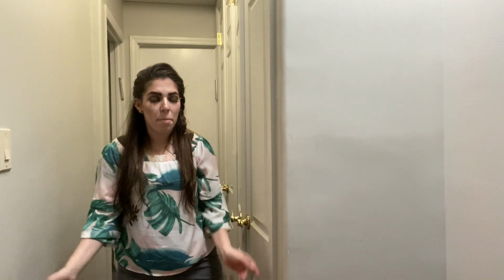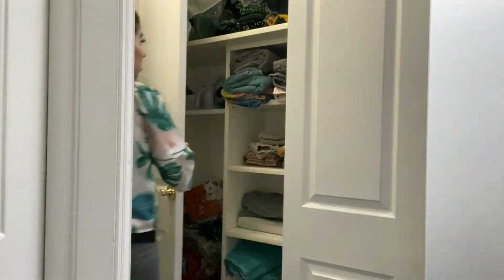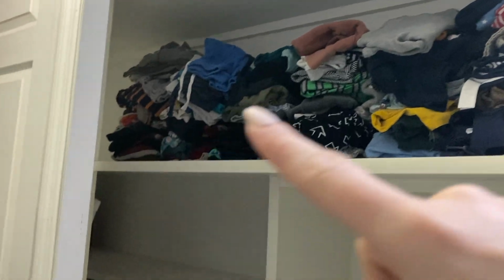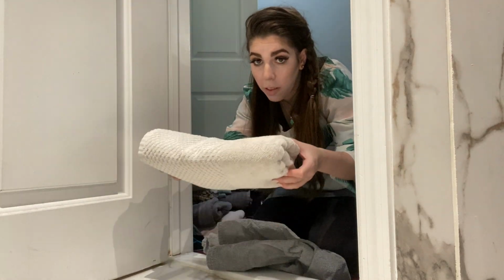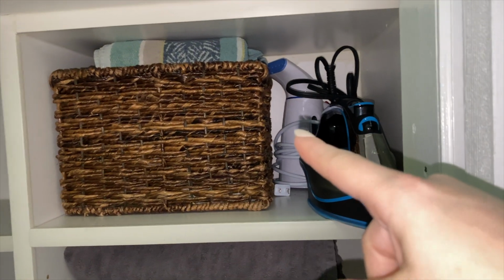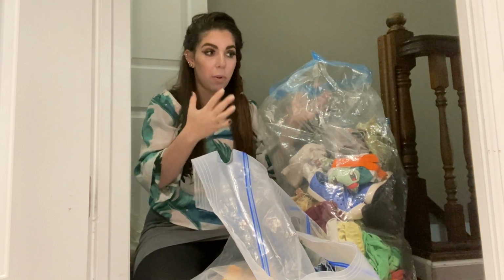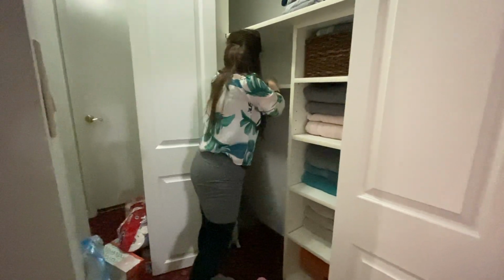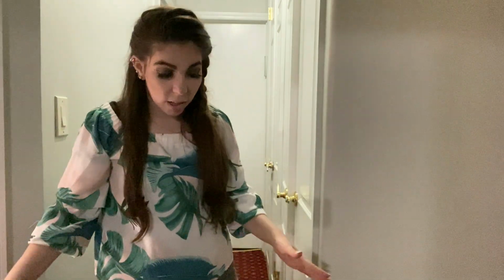INSTANT ORGANIZATION MOTIVATION | 2021 ORGANIZE WITH ME (SPEED ORGANIZING) HALL LINEN CLOSET CLEAN!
Today I am sharing my realistic organizing routine so you can get some organizing motivation while you organize with me. This is for fellow moms and dads or new parents of little babies who want to get motivated and get it done but don't have a lot of time. Today I tackled the upstairs hall closet where I store sheets, linens, towels, cleaning supplies and clothing storage. Let me know if you enjoy this and I'll do more of these in the future. Hope you find it helpful and inspiring!

Shop for things mentioned/shown in this video:

Hotel towels
Hotel sheets
Large Storage bags
Hand Towel Wicker Basket
Cleaning supply spray bottles
Hoover Carpet Cleaning Machine
Clothing Iron
Clothing Steamer

3900 12th Avenue
US